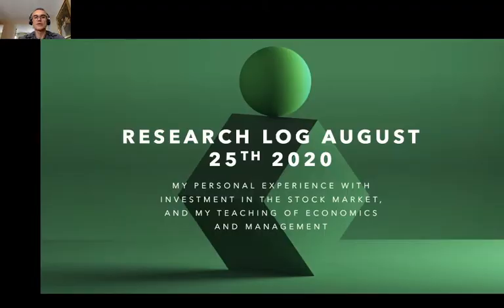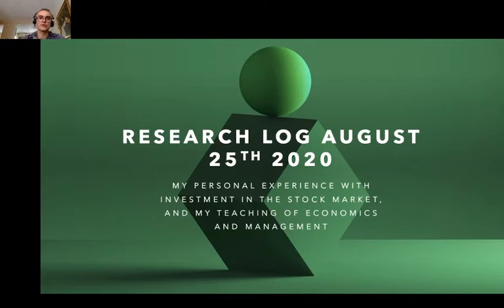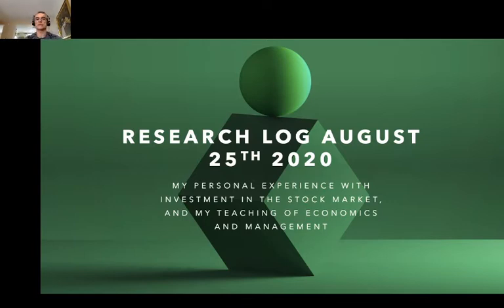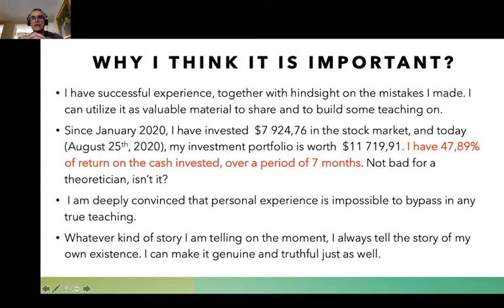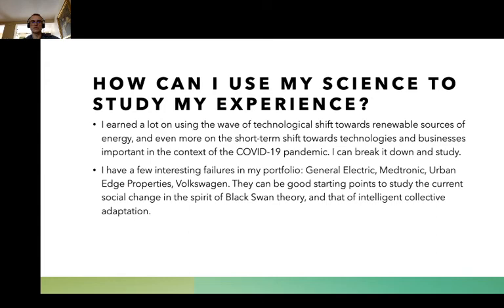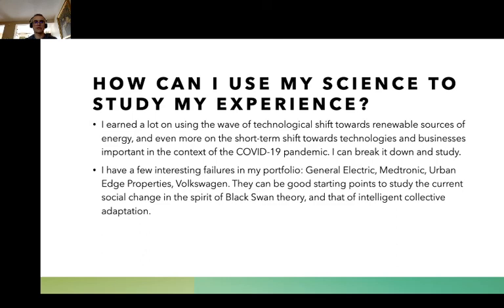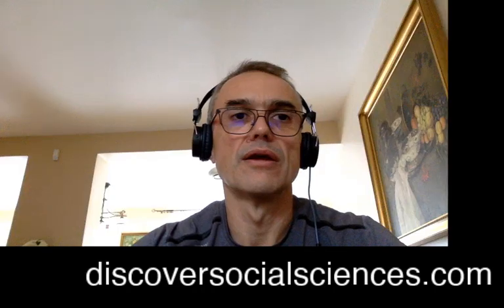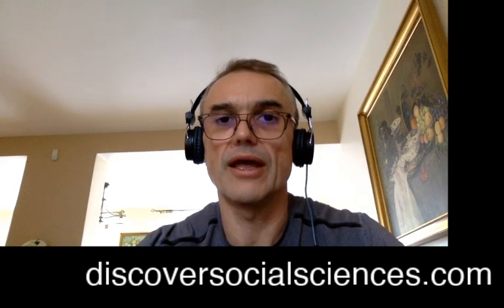My investment experience, my teaching and my science #1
I am making a big, fat bottom line at my investment portfolio in the stock market, and I am using this opportunity to make some educational material. The point of using my experience in education. It is personal experience, important to enrich theory. It is a story of personal limitations in business decisions, and understanding those limitations is important for understanding microeconomics as the substance of decisions, macroeconomics as their context, and management as their execution.
I have successful experience, together with hindsight on the mistakes I made. I can utilise it as valuable material to share and to build some teaching on. Since January 2020, I have invested  $7 924,76 in the stock market, and today (August 25th, 2020), my investment portfolio is worth  $11 719,91. I have 47,89% of return on the cash invested, over a period of 7 months. Not bad for a theoretician, isn’t it? I am deeply convinced that personal experience is impossible to bypass in any true teaching. Whatever kind of story I am telling on the moment, I always tell the story of my own existence. I can make it genuine and truthful just as well.
I invite you to visit my scientific blog 'Discover Social Sciences'